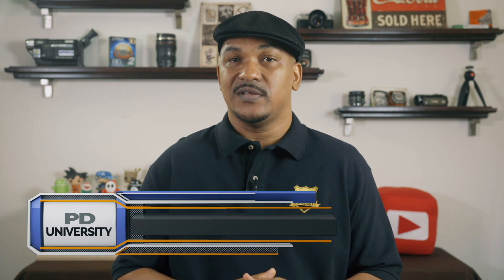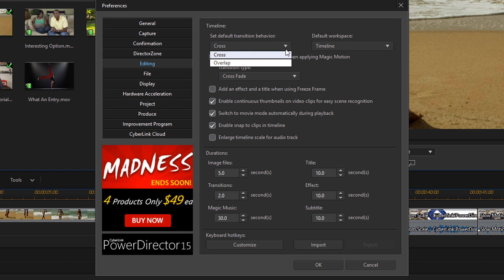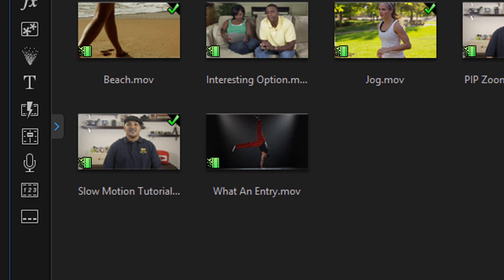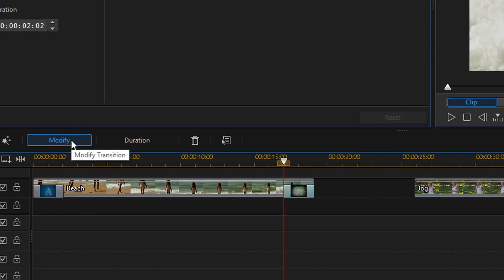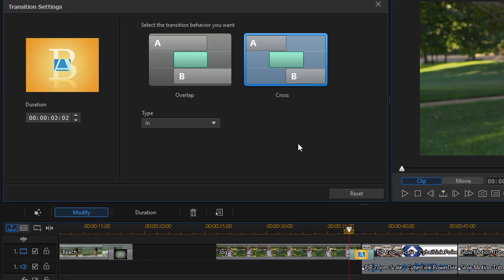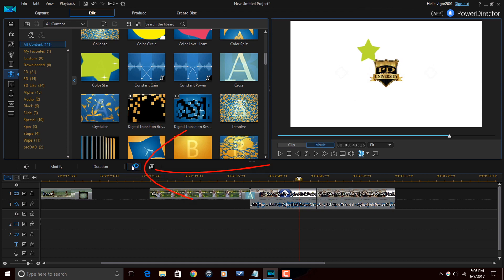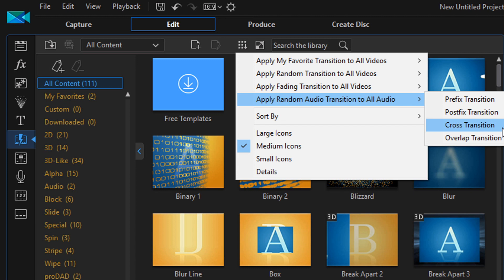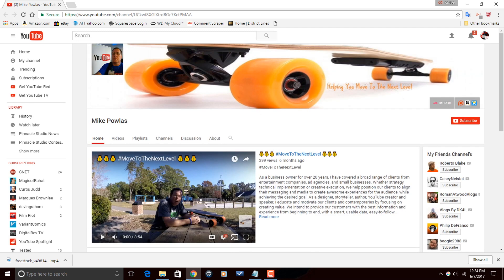How to Add Transitions to Videos | PowerDirector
Learn how to add transitions to videos using PowerDirector 15. The transition tutorial for CyberLink PowerDirector show you how to apply transition effects that are used to enter or exit a clip. These transitions can be used on images, text, videos, or audio.

Grow Your YouTube Channel
Support PowerDirector University
PowerDirector University On the Web
FAN MAIL & PRODUCTS
PowerDirector University
Title: Future Focus Version B
Composer: Joshua Mosley
Album: MusicBOX Collection 2
Publisher: Digital Juice Music, INC.